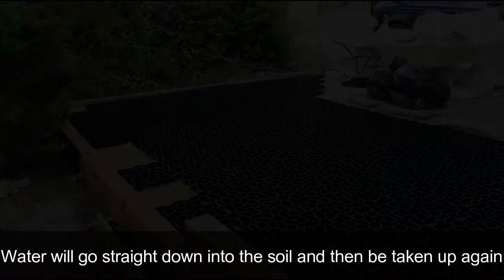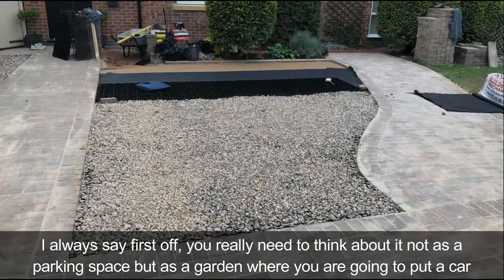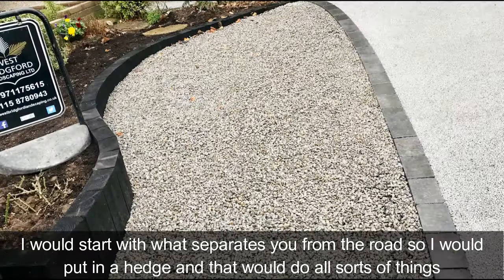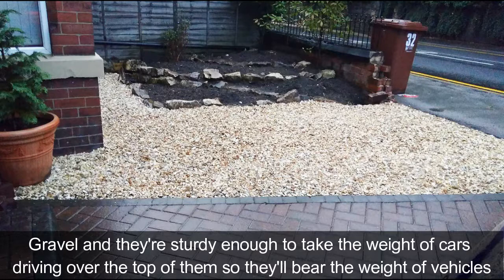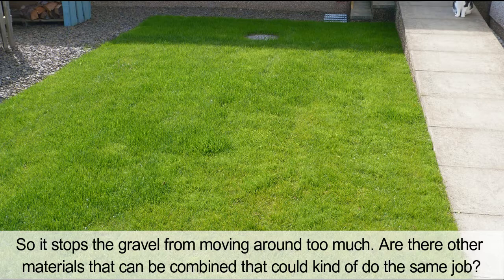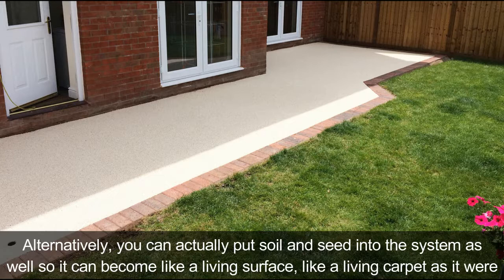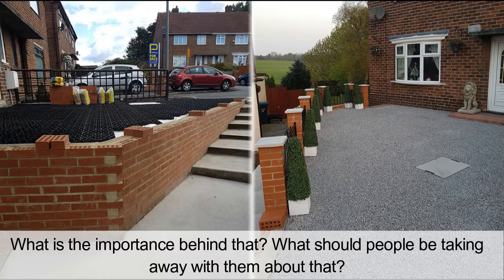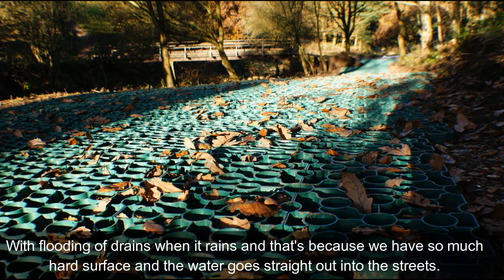Gardeners' Question Time - Gravel Grids & Permeable Paving (BBC Radio 4)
This video is a recording of Gardeners' Question time where creating a parking space in a front garden without impacting the ability to grow in the garden was being discussed. Along with the recording and subtitles, there are photos of our own permeable paving gravel grid being used for similar uses as being talked about.

Gardeners' Question Time is a weekly radio show on BBC Radio 4. On the 4th January 2019, two guest speakers, Carol and Manoj were speaking about the use of gravel grids to create a strong, permeable and attractive parking where you can still grow plants, flowers and trees.

The pair went over the many benefits of using gravel grids such as: porous surface (water can drain away naturally), strong surface to hold cars, still able to grow plants in or around the grid and reducing the amount of water running into flood prone urban drains.

Or to read our in depth article about the radio show and permeable paving read our blog here: